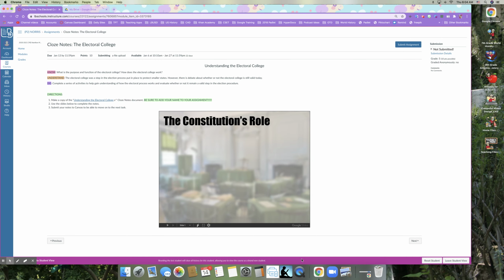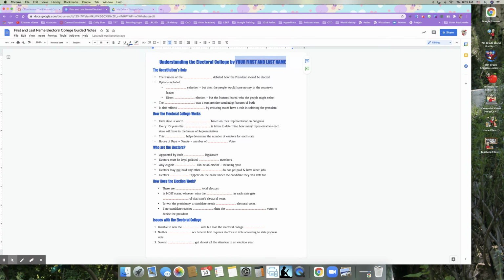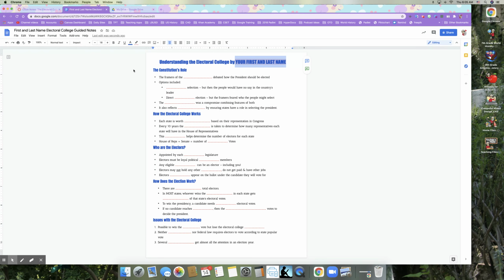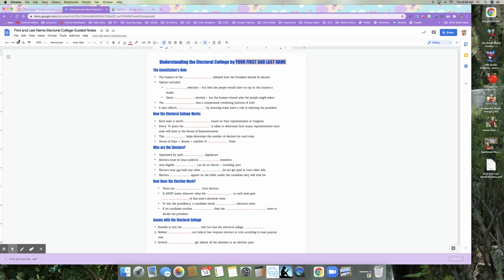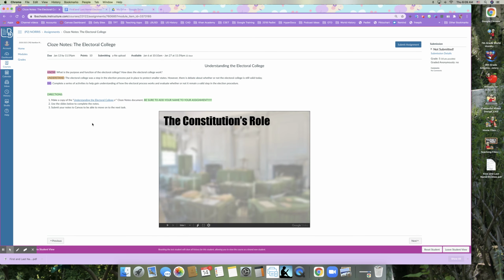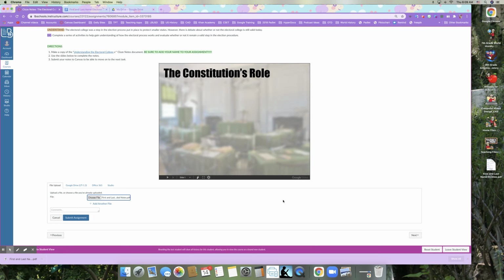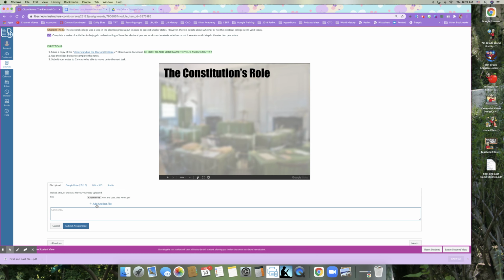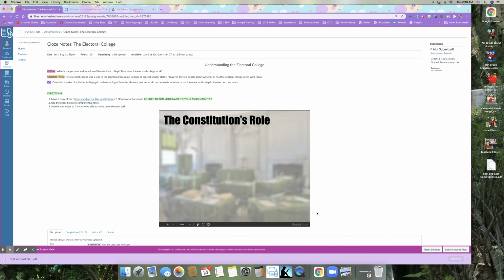Submitting a file through Canvas (January 2021)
First half: Submitting a Google file through Canvas
Second half (3:02): Submitting a file from your computer through Canvas